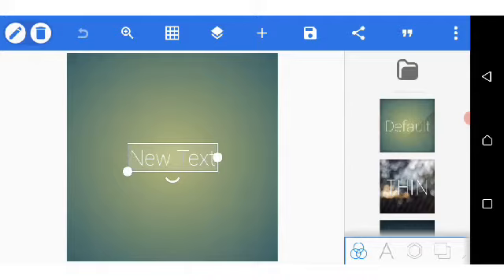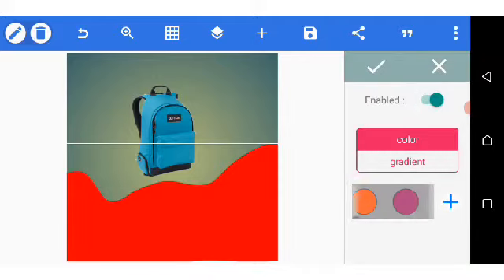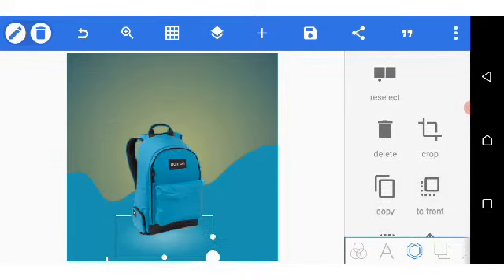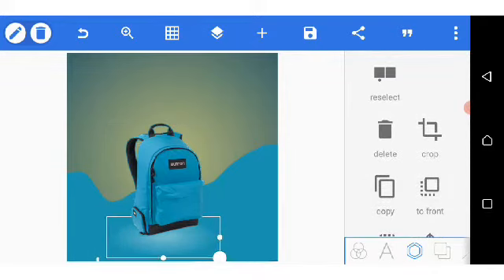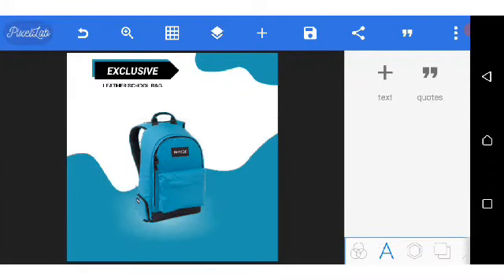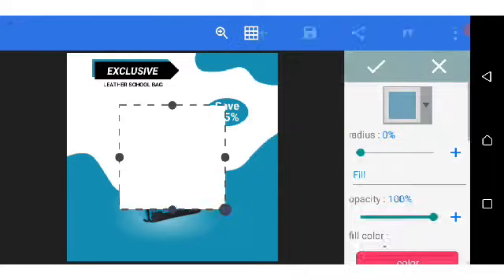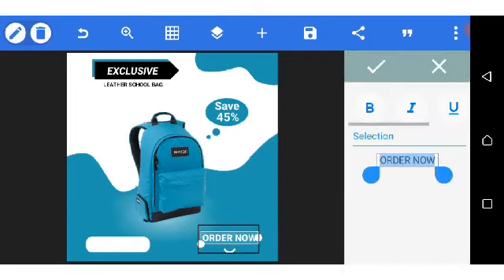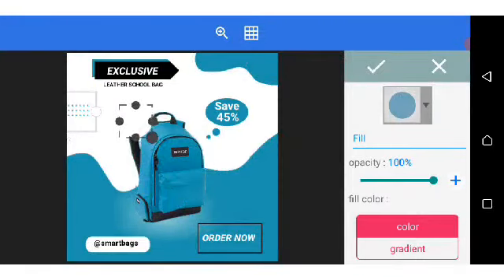How To Design a Social Media Banner On Android Phone I Pixellab Editing Tutorial 2021